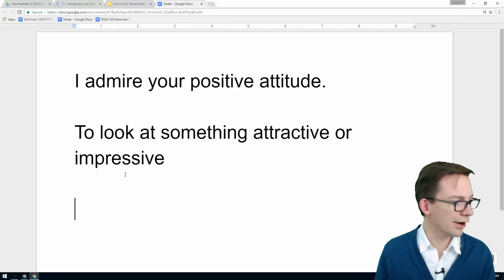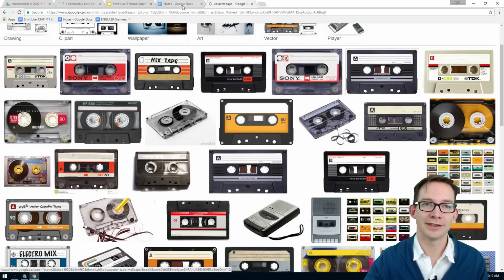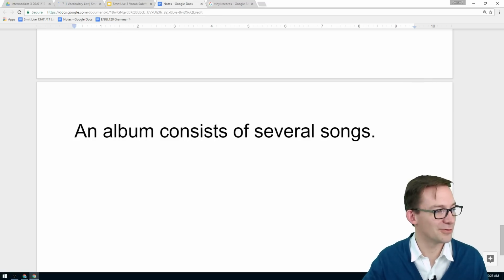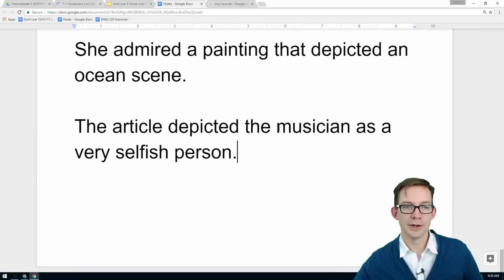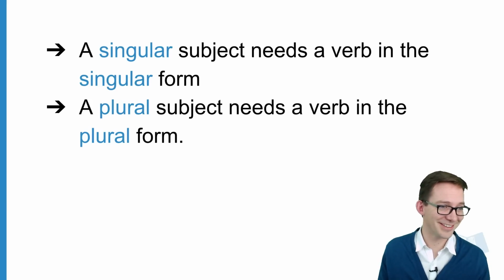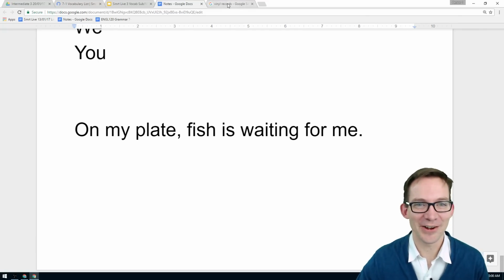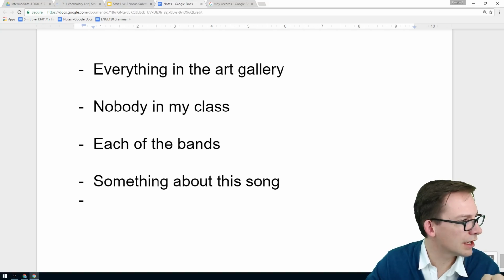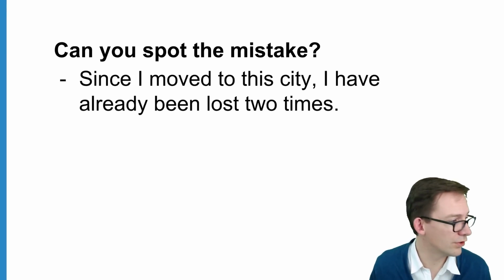Vocabulary & Subject-Verb Agreement - Intermediate English with Shaun #42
Watch this course live for free on YouTube every Friday at 17 00 GMT (17 00 GMT =

-1-hour lesson per week with a Canadian or American teacher

The class will look at some key vocabulary from Unit 7 and examine common problems in student writing with subject-verb agreement.

Learn English with Shaun at the Canadian College of English Language!